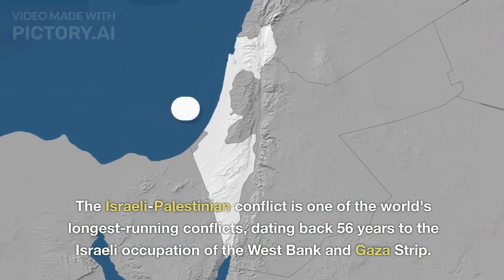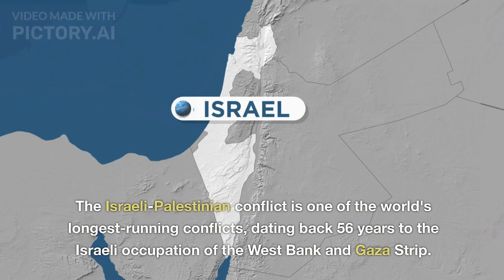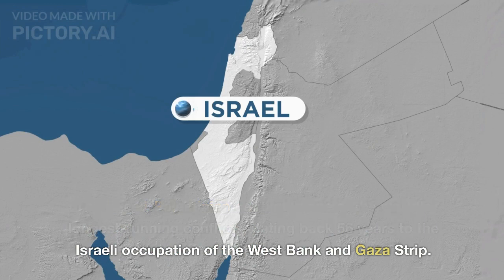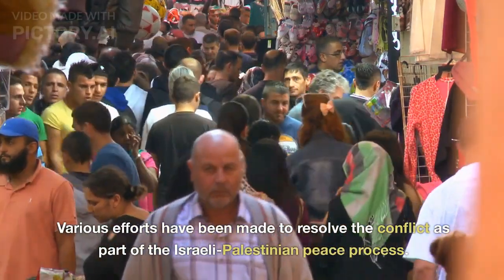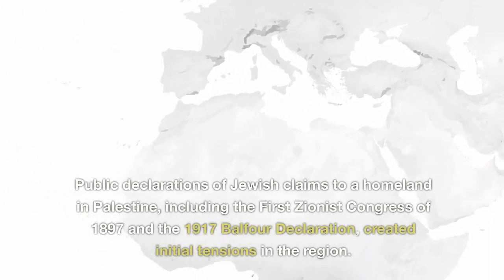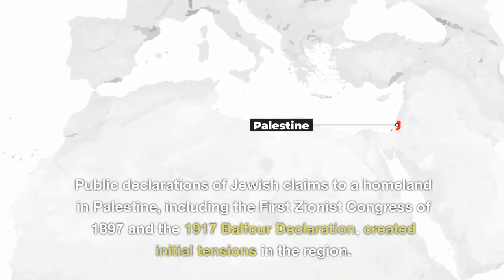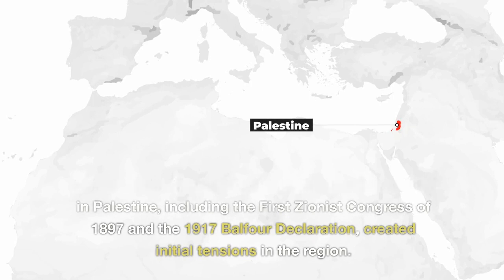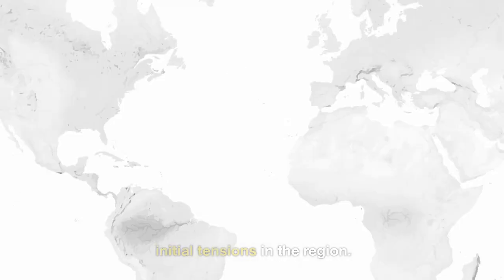Israel-Palestine Conflict | History, Causes, and Potential Solutions | Biggest Conflict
Title:
"Understanding the Israel-Palestine Conflict: History, Causes, and Potential Solutions"

Description:
In this in-depth YouTube video, we delve into the complex and deeply rooted Israel-Palestine conflict, shedding light on its history, underlying causes, and exploring potential paths towards resolution. 🌍🕊️

Join us as we analyze the historical events, cultural factors, and political dynamics that have contributed to the ongoing conflict. We examine the challenges faced by both Israelis and Palestinians, and how these experiences shape their respective narratives. 📚🔍

Through insightful interviews with experts, activists, and individuals affected by the conflict, we aim to foster a deeper understanding of the human impact and the urgent need for sustainable solutions. 🗣️🤝

Whether you're new to the topic or seeking a comprehensive refresher, this video strives to provide a balanced perspective that encourages empathy, informed discussions, and renewed efforts towards a lasting peace in the region. 🌱🤲